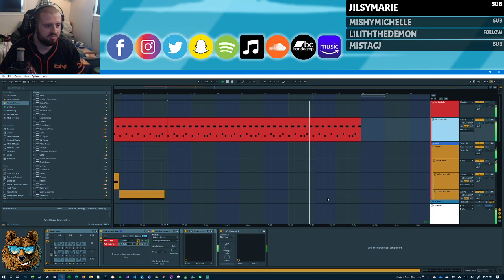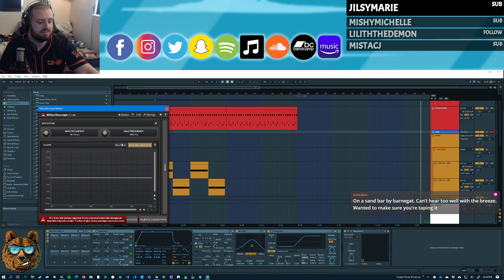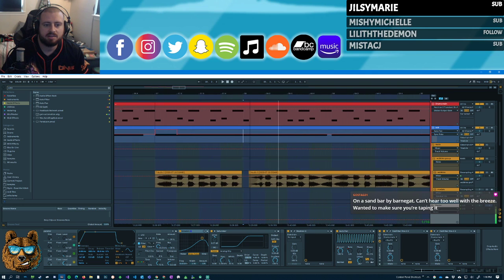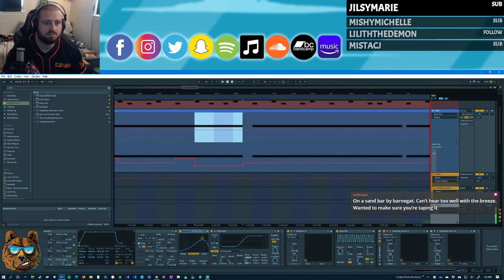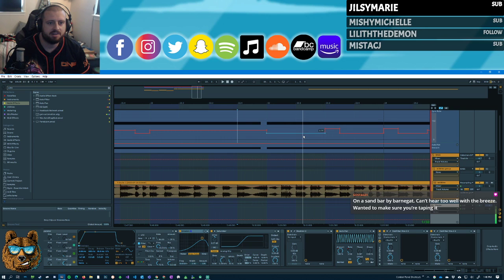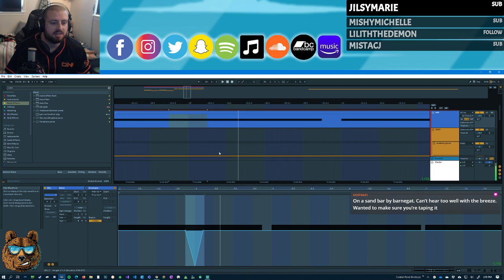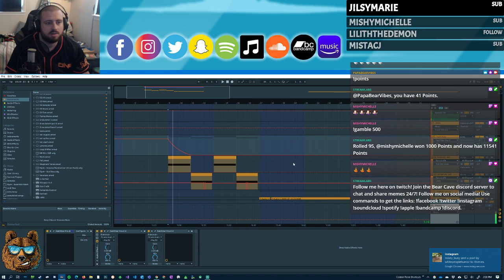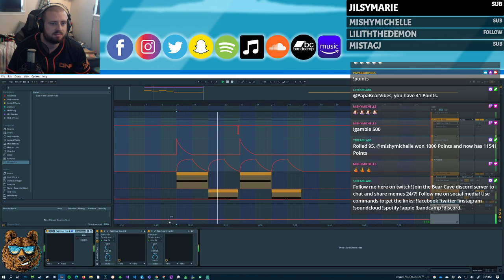Twitch Recording - First Ableton production session!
Twitch recording - working on a new idea.